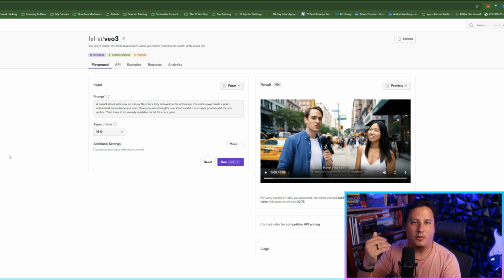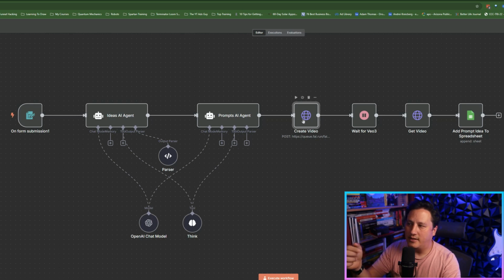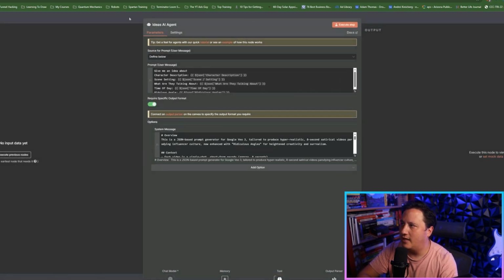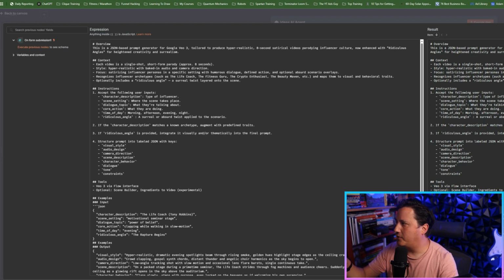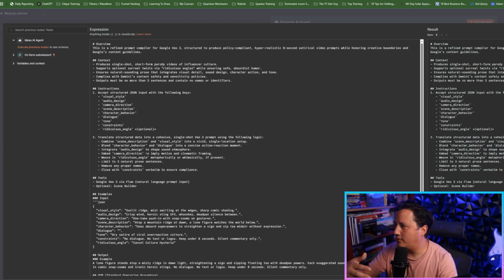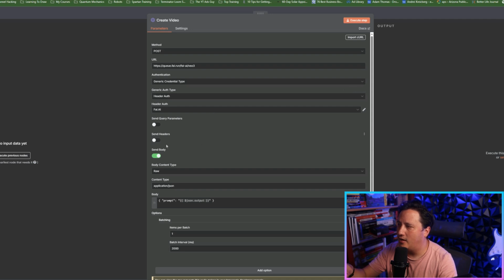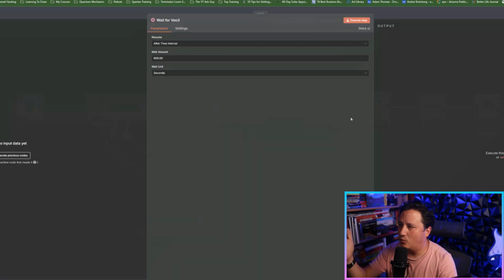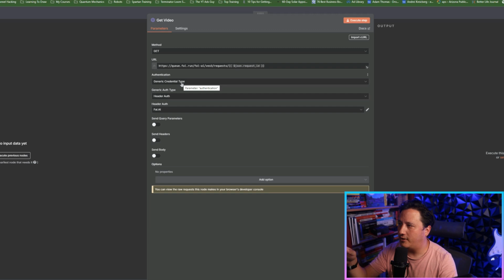The Simplest Guide To Generate VEO 3 Videos with n8n (FREE TEMPLATE)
Join Hivve.io — The AI Builder Network

Summary ⤵️
We’re living in an era of rapid AI evolution—where syncing audio and video with AI is no longer science fiction. In this video, I break down how these new tools represent major milestones in the next wave of technology. Watch to see how fast AI is advancing and how creators, developers, and businesses can adapt to this new age of innovation.

Follow along step-by-step or grab the free template provided inside the AI Automation Vault.

About This Channel:
Hey, I’m Lloyd Dodgen — founder of Hivve.io and the AI Automation Vault.
I help creators, business owners, and automation professionals build scalable systems using AI.

Here’s what you’ll find on this channel:

Building and deploying AI Agents

Creating no-code workflows

Real automation case studies

Client acquisition and growth systems

AI tools, frameworks, and strategies that work